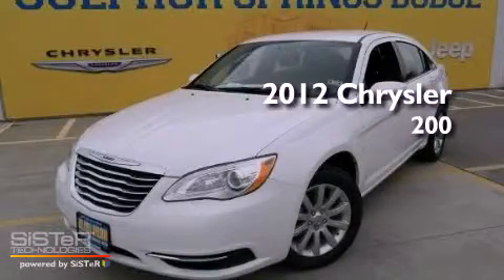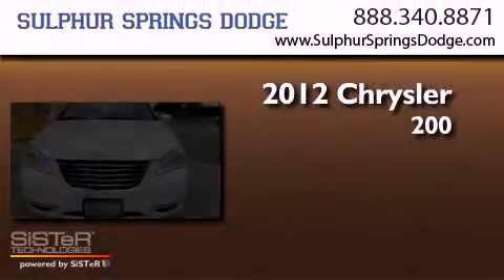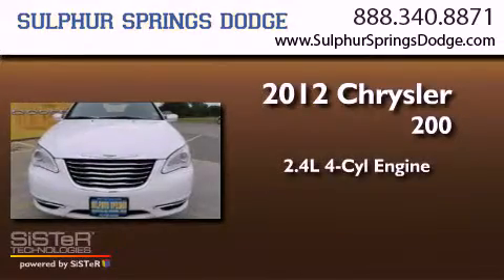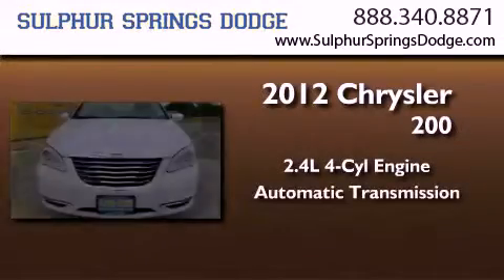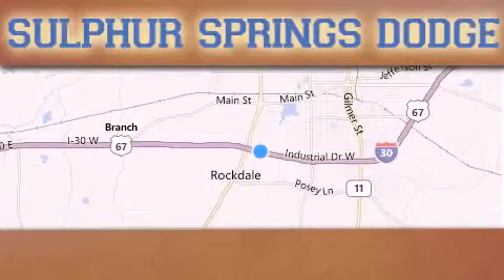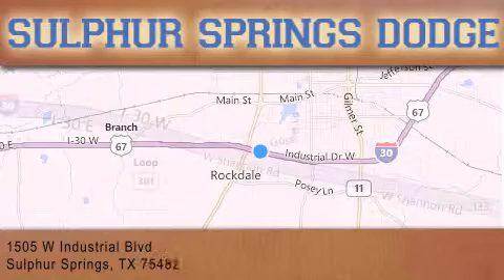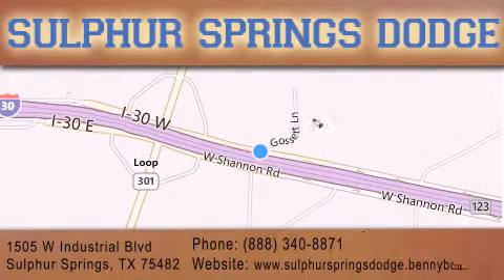2012 Chrysler 200 Greenville TX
Year : 2012
 Make : Chrysler
 Model : 200
 Engine : 2.4L DOHC SMPI 16-valve I4 dual VVT engine (REQ: NAA Emissions)
 Trans . : Automatic
 Exterior : White
 Miles : 1

 Stock : CN331077